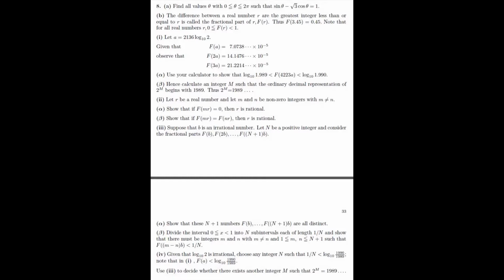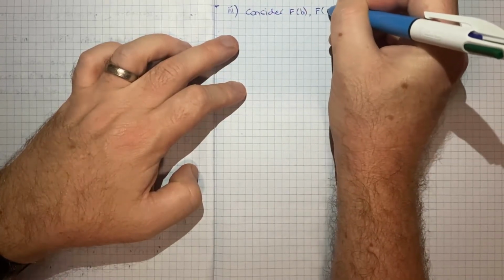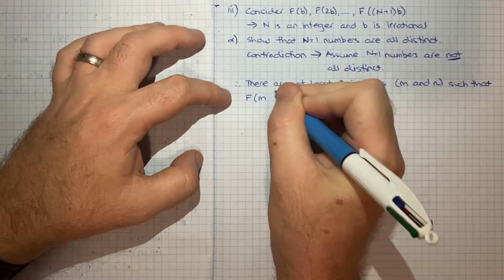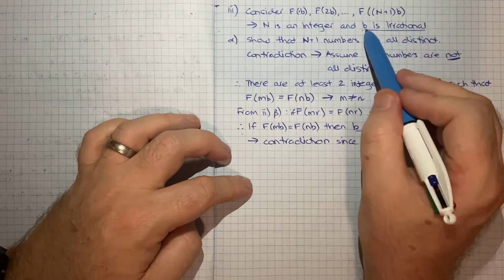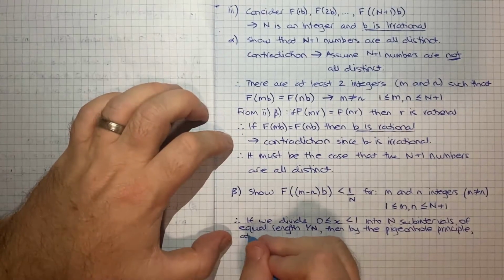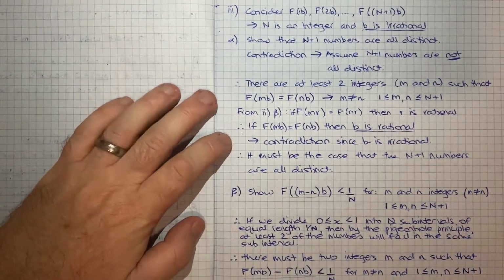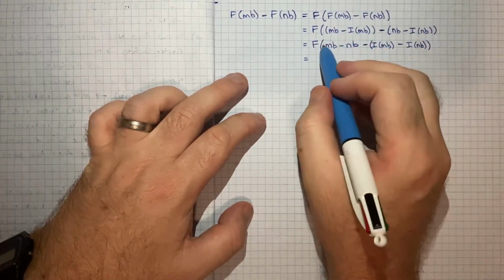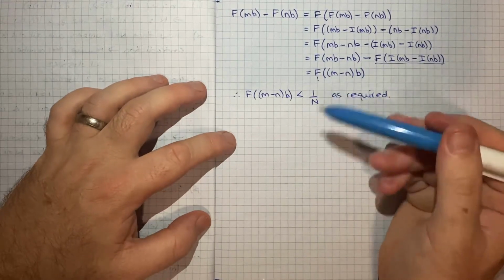The hardest ever? How to answer Q8 b) iii) of the 1989 HSC 4U Mathematics exam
This is the final question on the 1989 HSC 4U Mathematics exam, regarded by many as the hardest question ever asked. In this video I look at part iii).